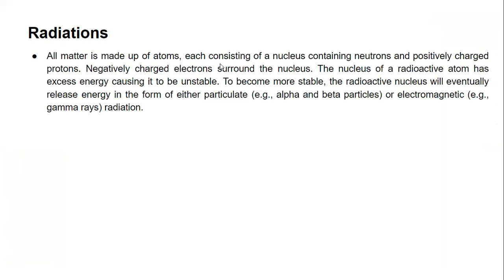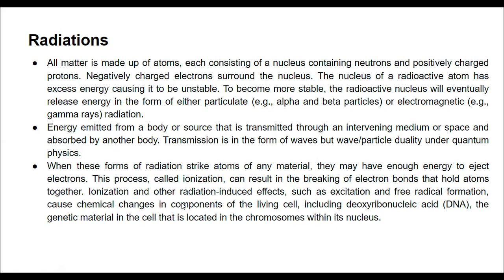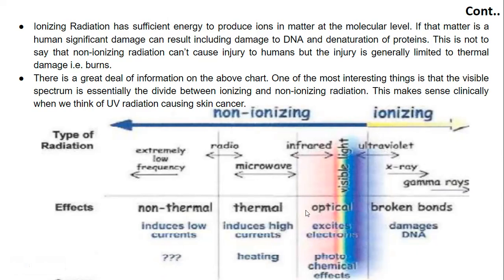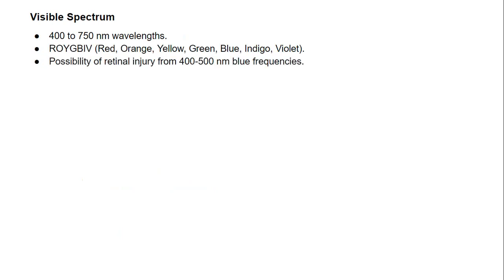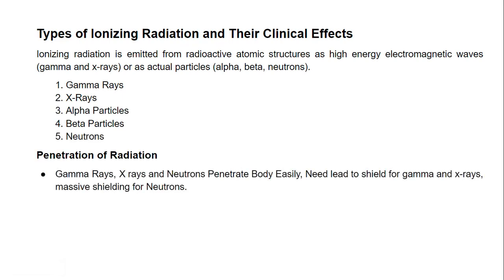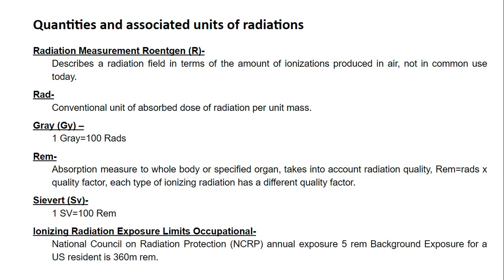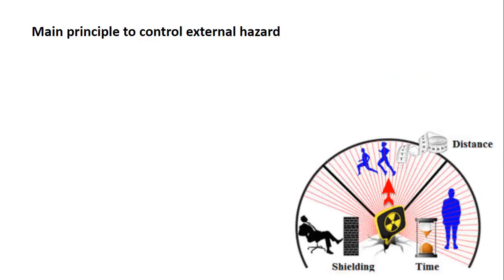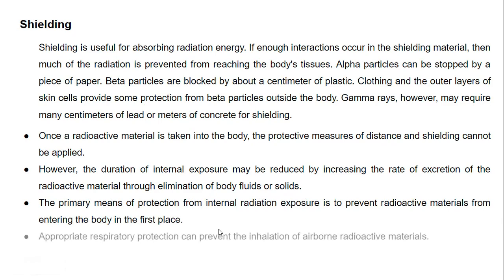Radiations. Types of ionizing & Non-ionizing radiation. Methods to get protection from radiation.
Radiation is a natural part of our world, and is present in various forms throughout our environment. Where, some types can be harmful at high doses or with prolonged exposure, many are harmless and part of our daily lives.